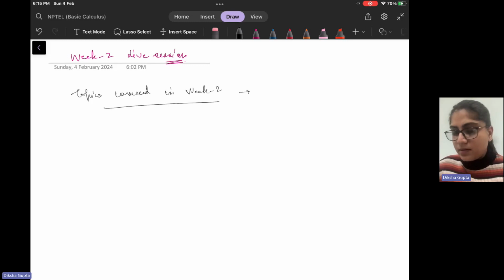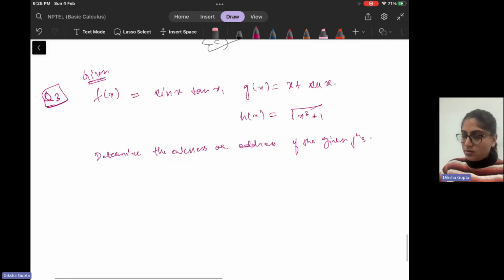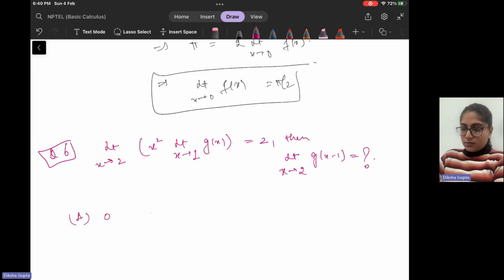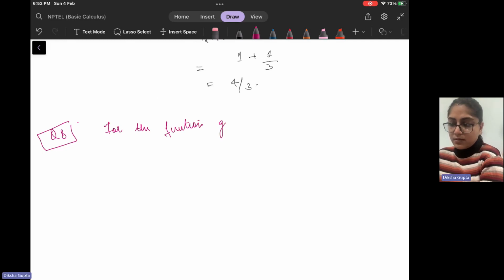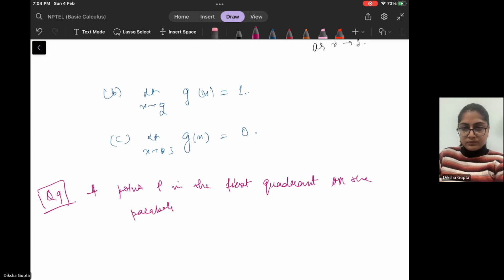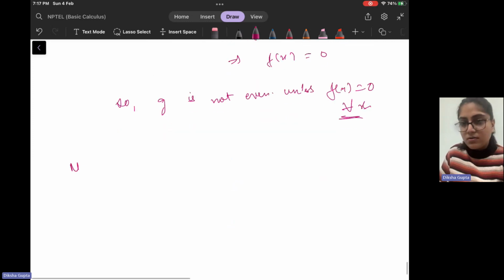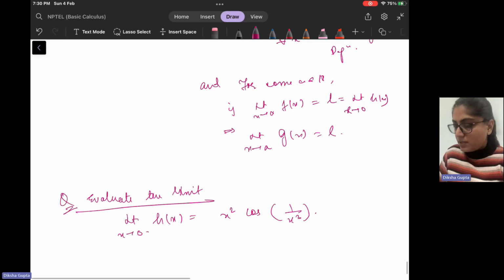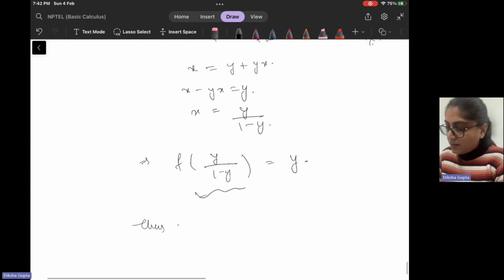Week 2 (noc24 ma12)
Week 2 live interaction session